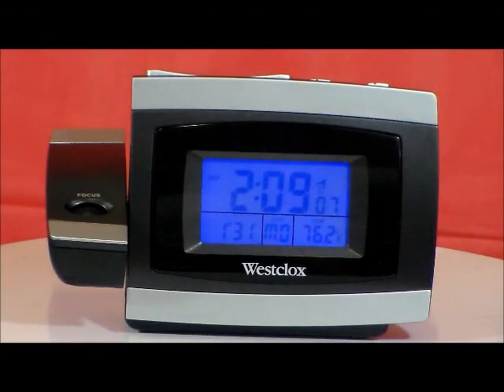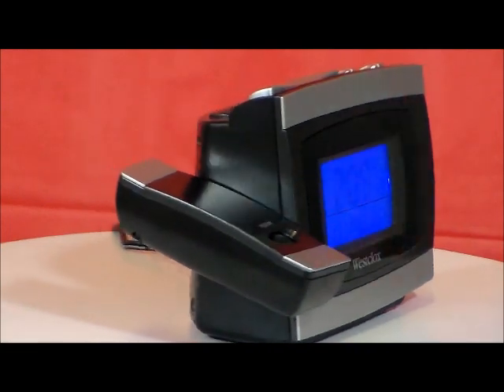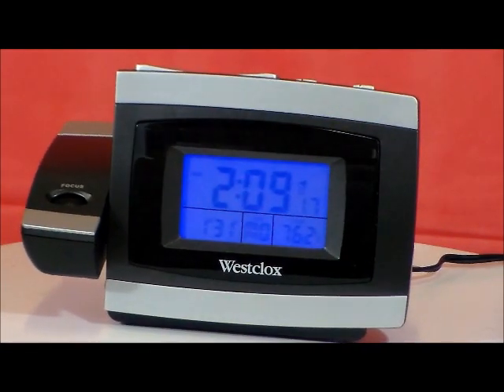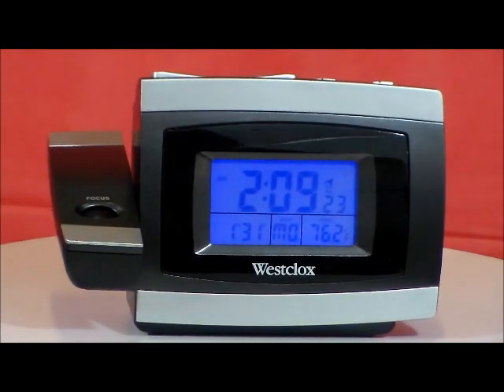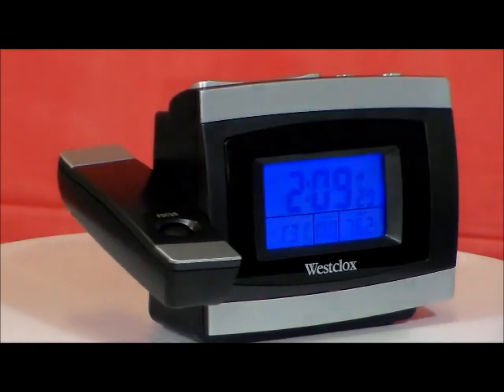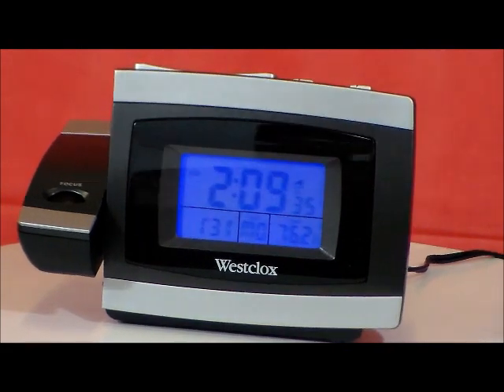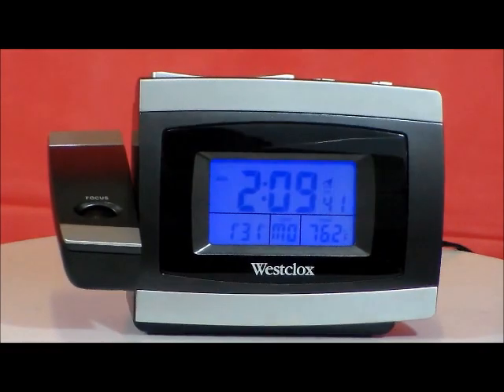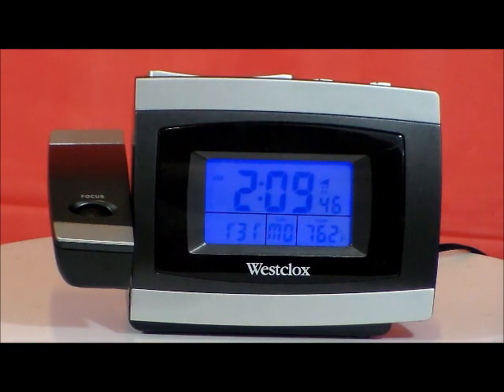Westclox 70006 Tech Projection LCD Alarm Clock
"DULL ALARM CLOCK DEPRESSION"? With Westclox Model 70006, projecting current TIME and TEMPERATURE on the wall or ceiling in bright RED frome 3-10 ft. w/auto focus can LIGHT UP YOUR LIFE as crescendo beep alarm gets your attention(and provides 9 minute snooze option).